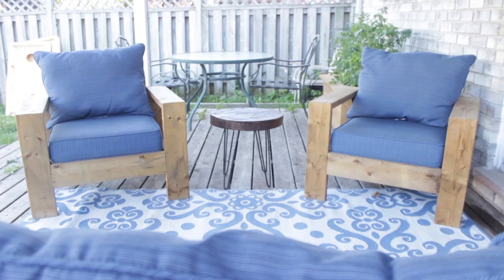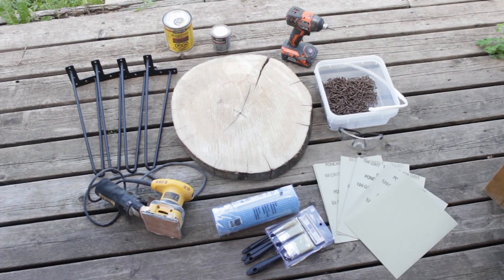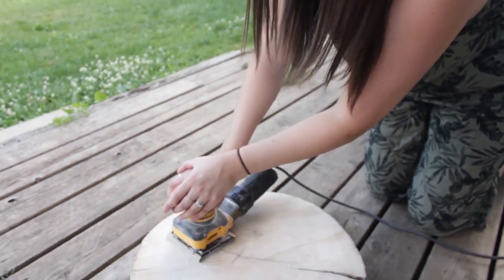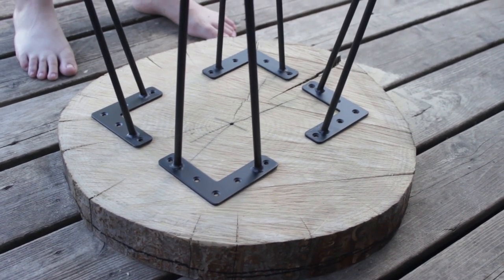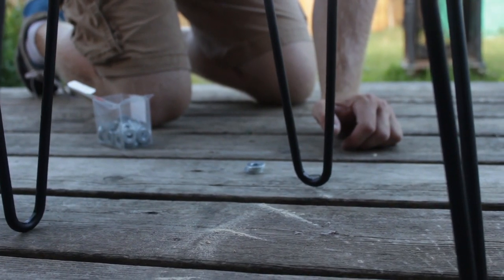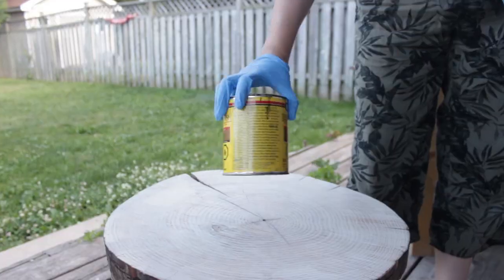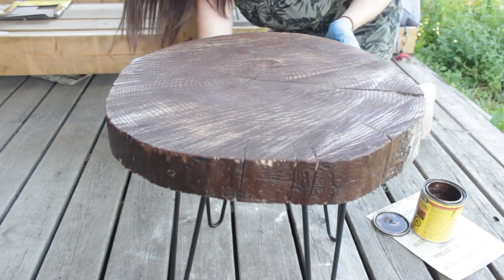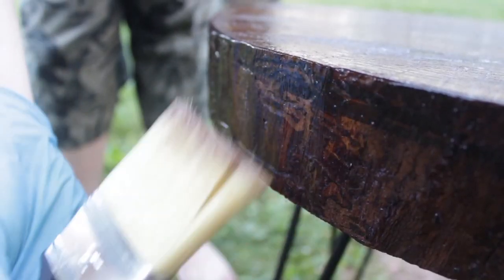DIY Live Edge Side Table | CHEAP & EASY HACK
We're back! Hope you guys enjoyed this cheap DIY Live Edge Side Table Hack